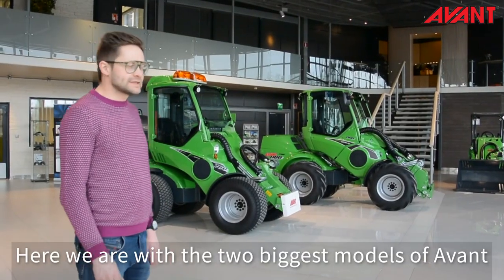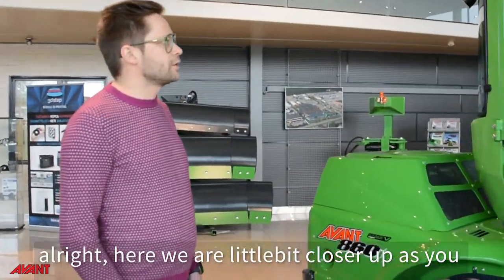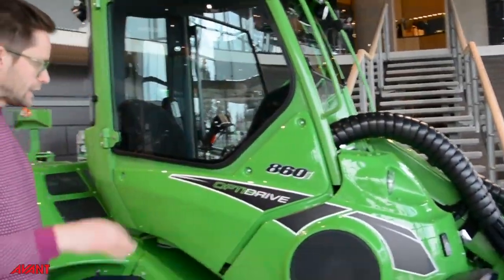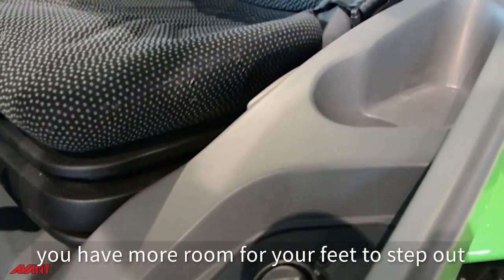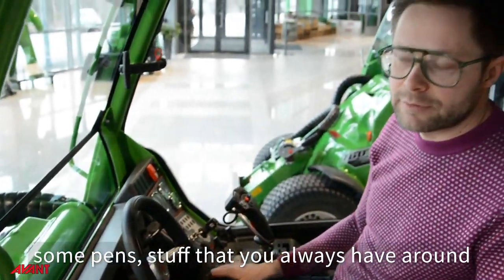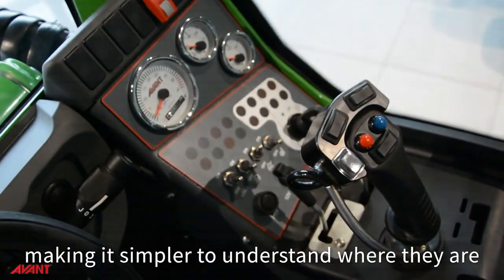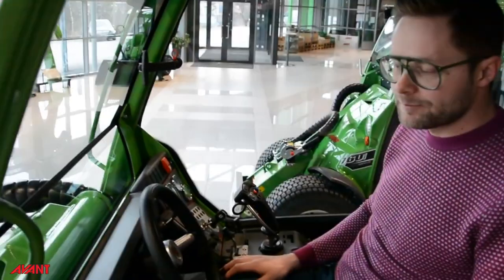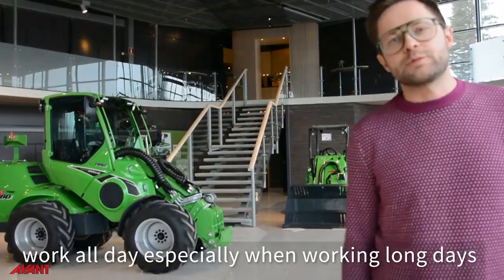See our CEO explaining some cab options! - AVANT laoders (Walkaround)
Here we discuss the cab option for AVANTs. Aircon? Yes!

Dont wait and miss out to get your own AVANT loader! Contact now for a quote and info and start working the smarter way!

Go where no skidsteer has gone before!

We are located in Southern Africa. Contact your nearest dealership for a quote. Visit this website if you are not in or near Southern Africa

Since 1991, AVANT Tecno has manufactured more than 45 000 loaders at their manufacturing plant in Ylöjärvi, Finland. The company has sales offices in Germany, UK and US, and import partners in more than 40 countries including South Africa -